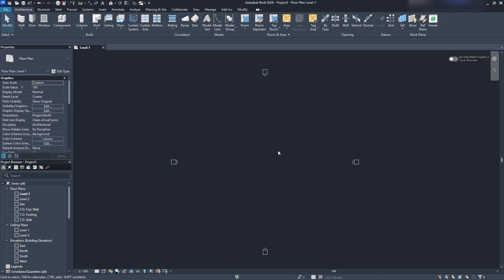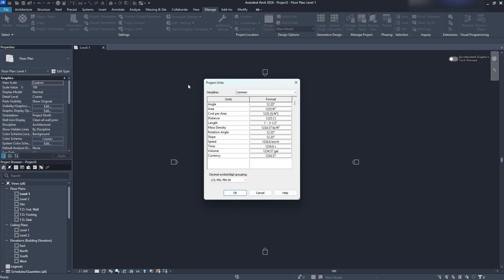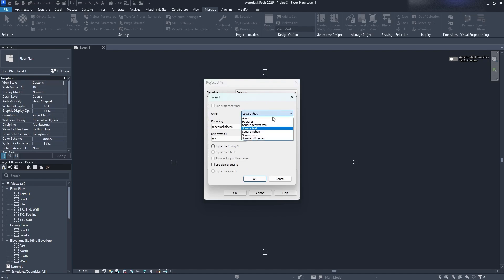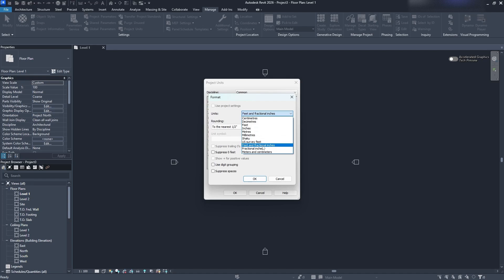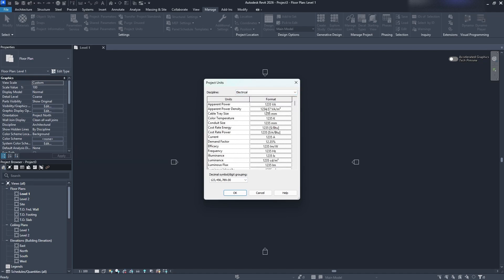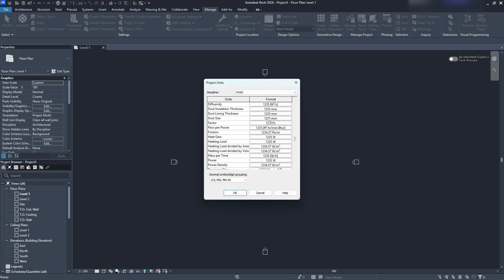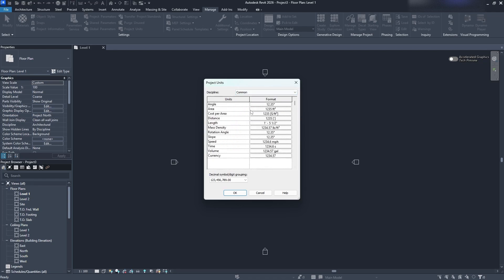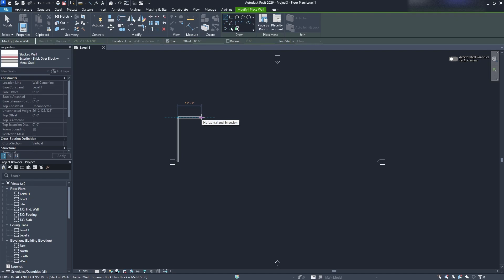How To Change UNITS In Revit 2026 In 5 Minutes!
In this video we go over how to change units in Revit 2026 compatible with previous versions as well!

Timestamps:
0:00 - Introduction
0:26 - Manage Ribbon / Tab
0:34 - Project Units
0:56 - Common Units To Set
2:14 - Other Units To Set (Niche Specific)
3:19 - Example Of New Units
3:42 - Outro